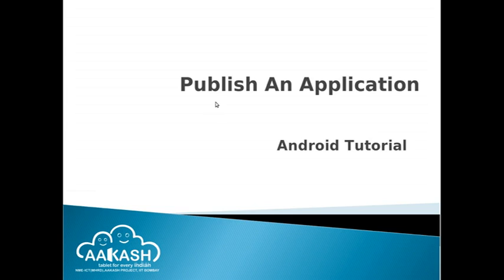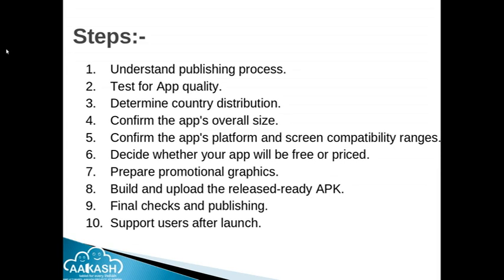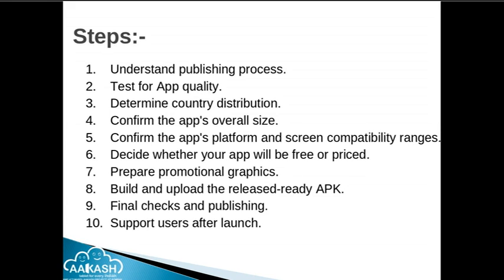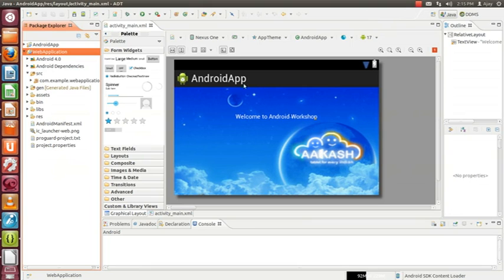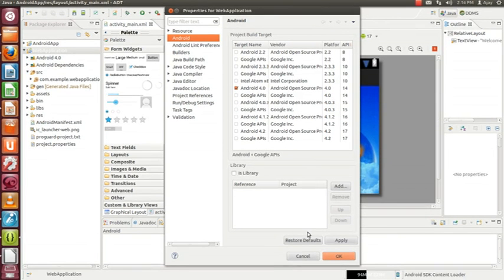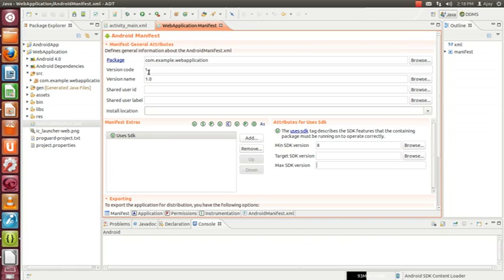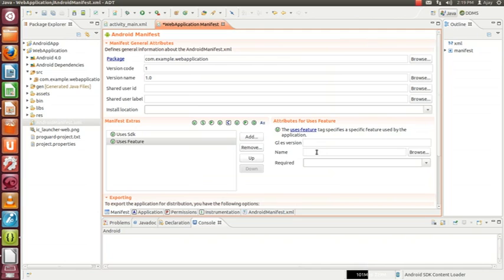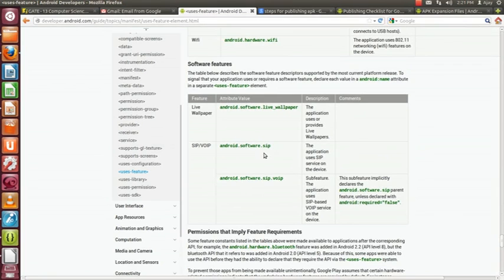Android Publishing your Application part-1